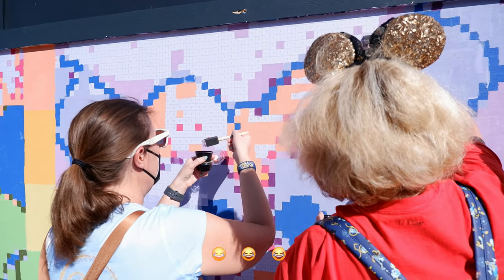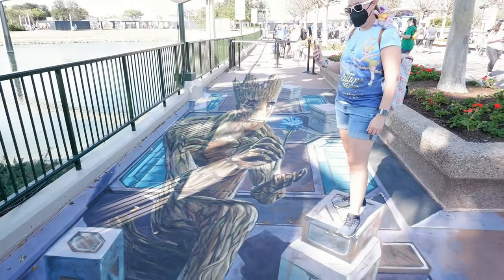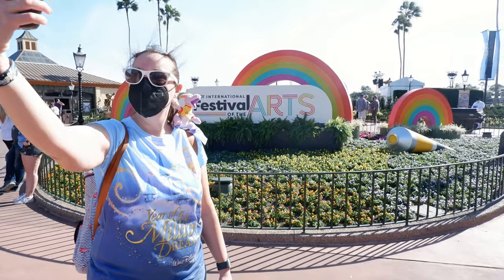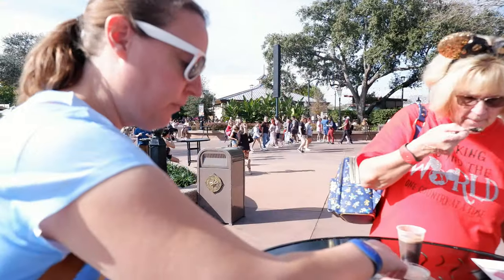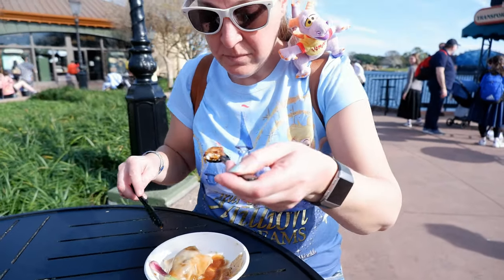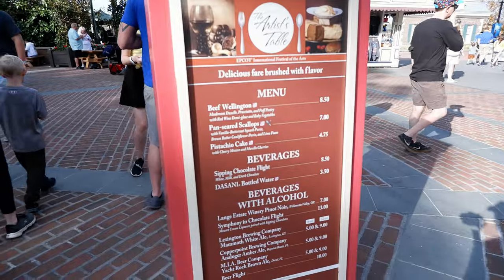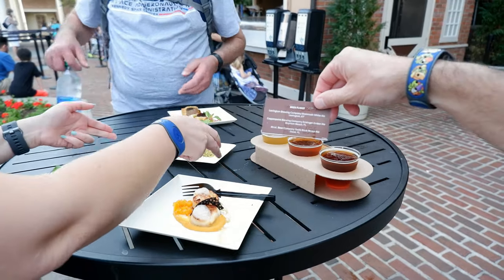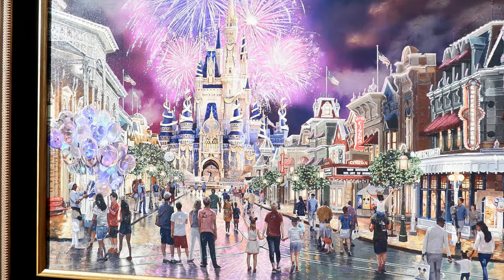Disney's Epcot Festival of the Arts 2022 | Paint by Numbers | Beef Wellington & Scallops!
Join Us for a visit to Epcot in 2022 during the Festival of the Arts, where we continued our mission for food and drink! Andrea's parents joined us, and first up was participating in the Paint by Numbers event, which was so fun! We sampled food from the American pavilion, scallops & beef wellington, as well as a deconstructed French onion soup (my favorite food & drink for the day) and BLT, a Neapolitan beer flight, and rode on 3 great rides: Frozen, Test Track and Soarin!  Come join us!